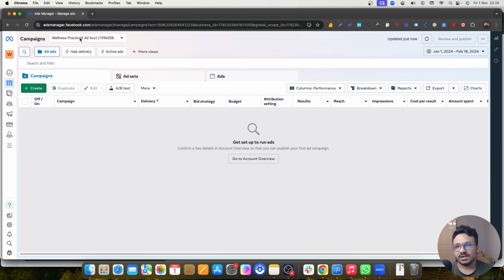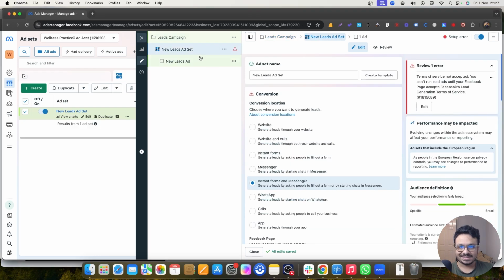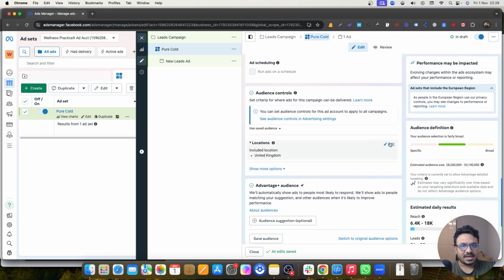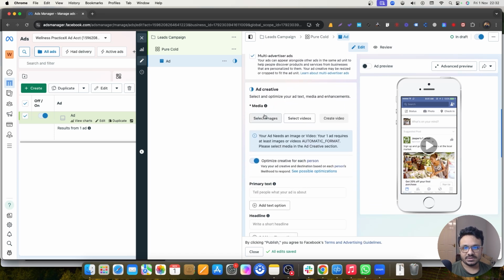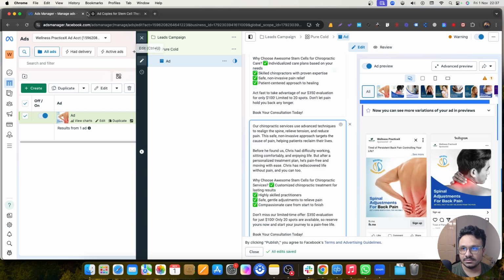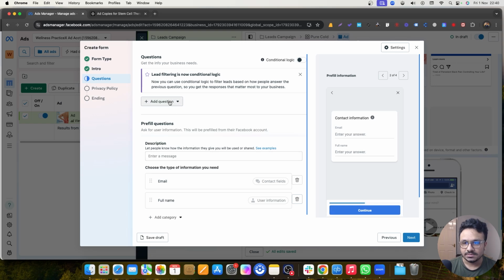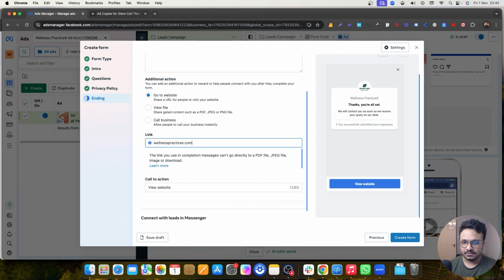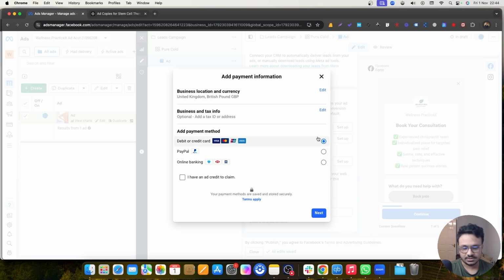Facebook Ads For Wellness Clinics | 12. Create Your Ad Campaign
Step-by-step guidance on setting up your first Facebook Ad campaign. Learn how to choose the right campaign objective, set your budget, define your target audience, and launch your ads. This lesson will empower you to create campaigns that align with your wellness clinic’s marketing goals.